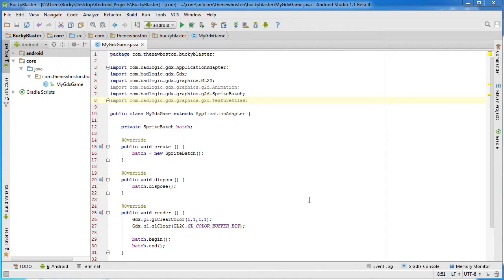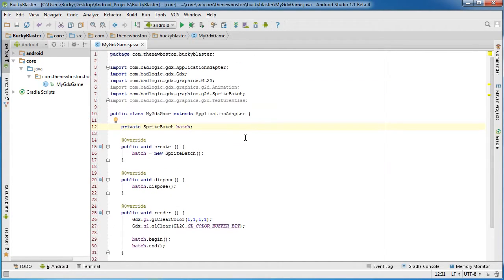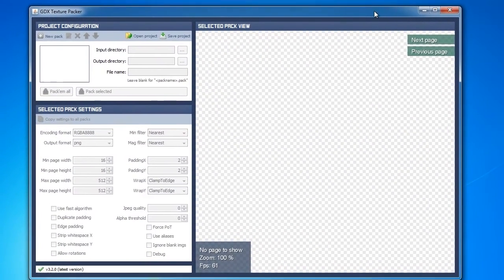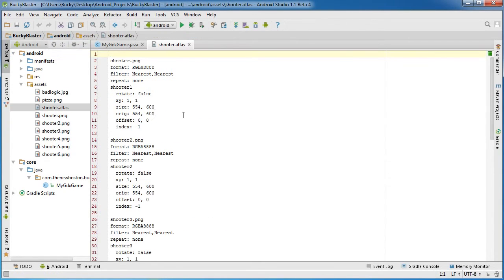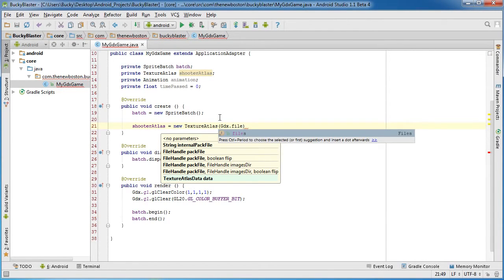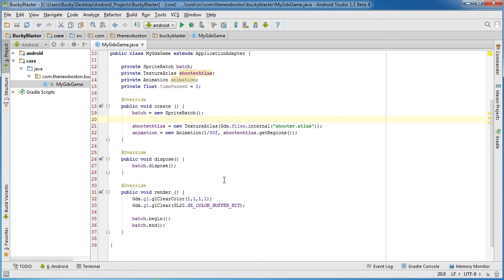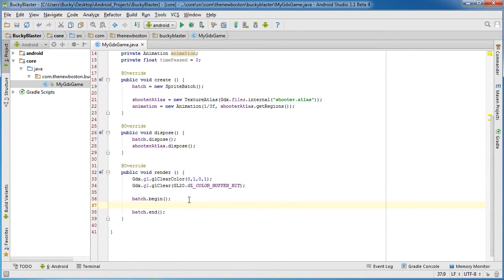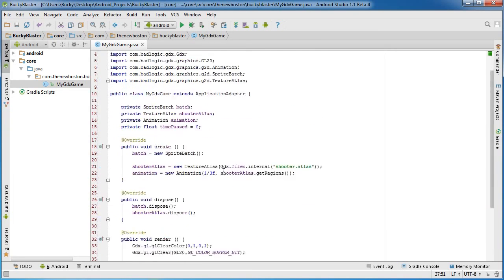Android App Development Lesson 74 LibGDX Game Animation